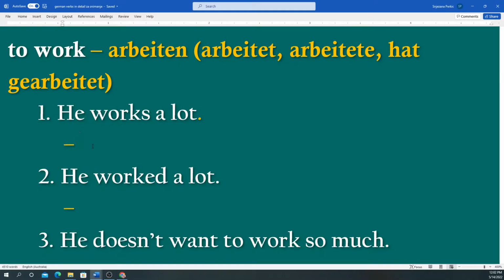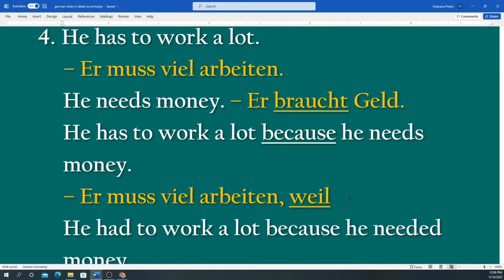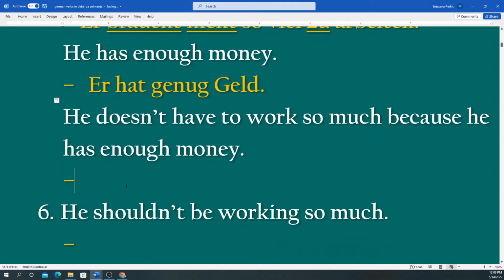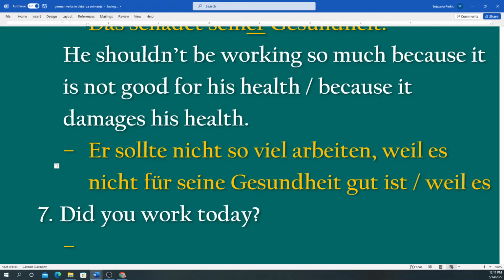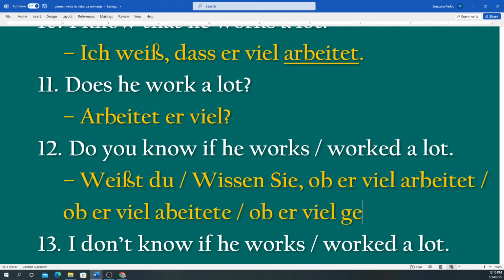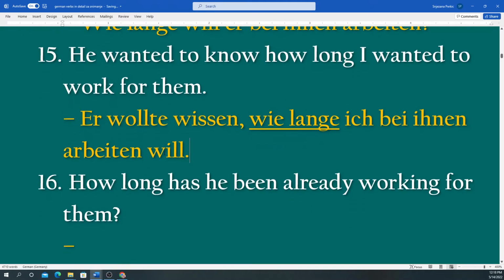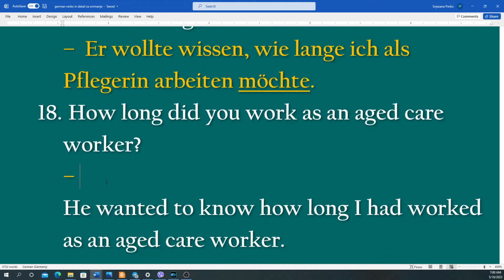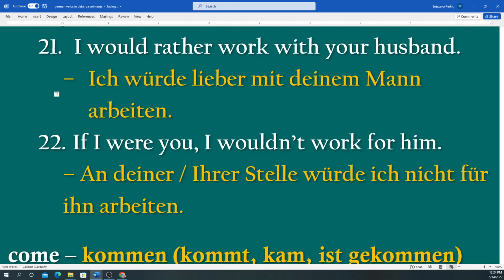ONE VERB AND MANY EXAMPLES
In today's lesson you have the opportunity to test your knowledge of various grammatical structures in German, learn something new and all that through examples with the verb arbeiten!

Snjezana